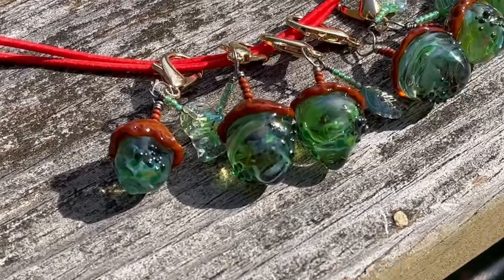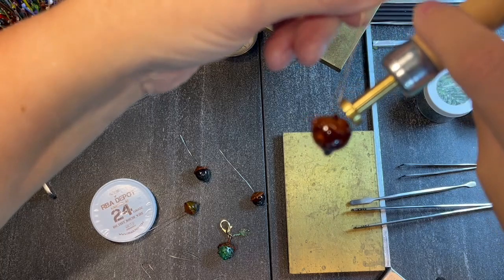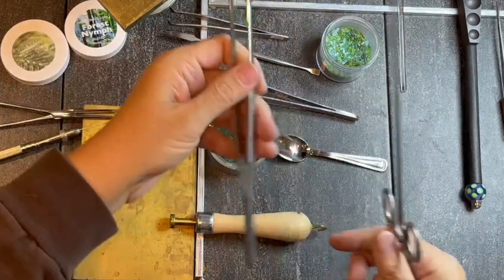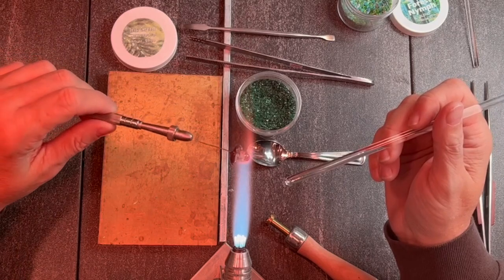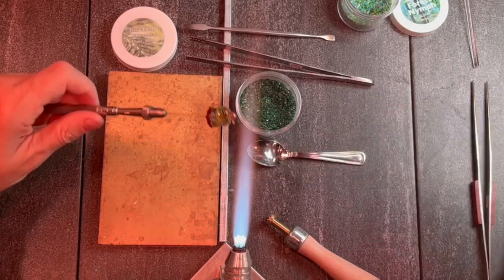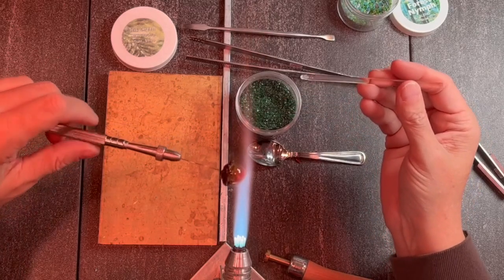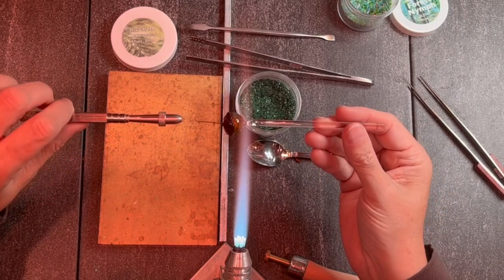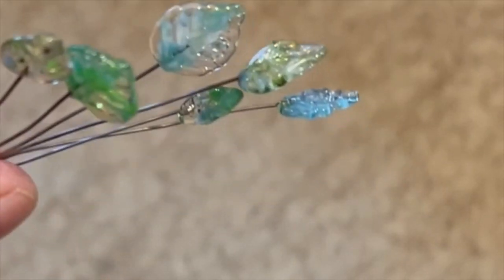Acorn Headpin Clip Lampwork Tutorial (Part 1)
Questions? Message Juliet on facebook.